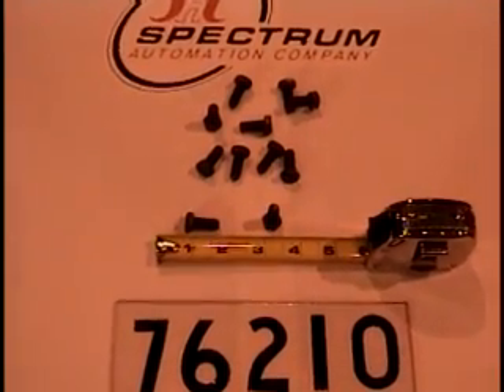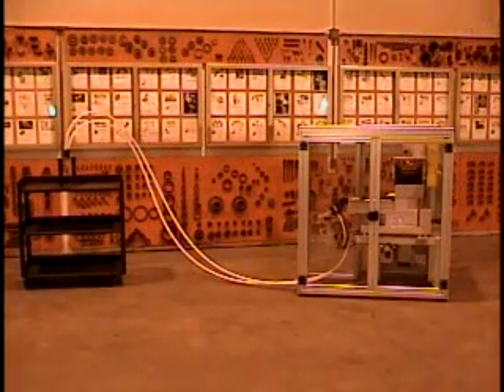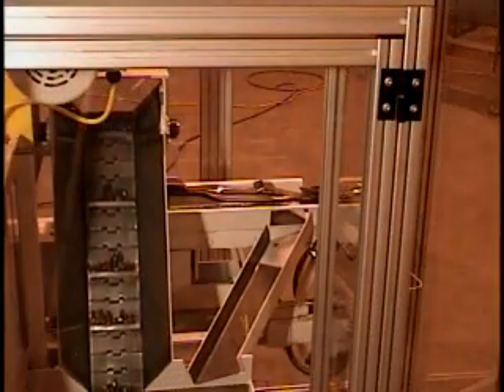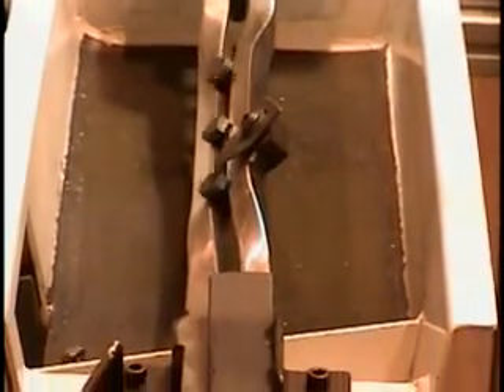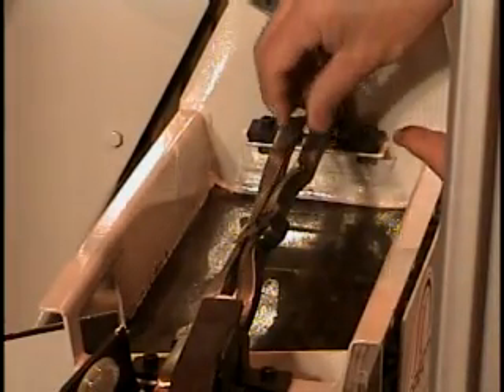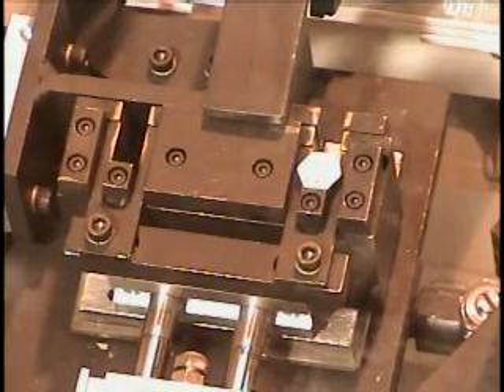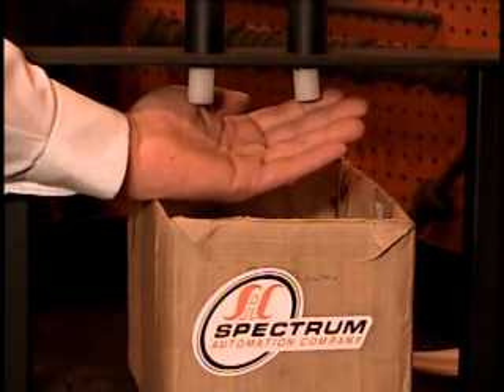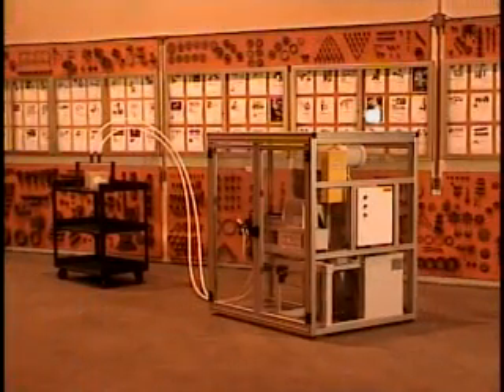Spectrum Automation Small Parts Feeder 1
Since 1969 Spectrum Automation Company of Livonia, Michigan has grown to be one of the world's leading manufacturers of parts feeding and handling systems. Design, development and manufacturing innovation has been achieved for such diversified fields as automotive, farm implement, medical, hardware, food, and beverage.